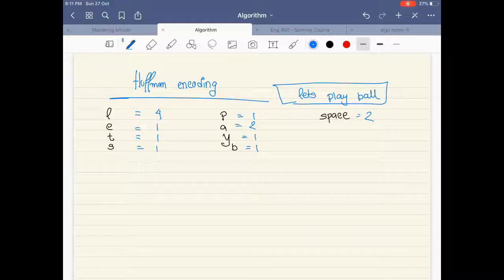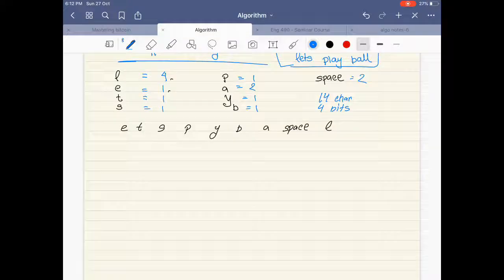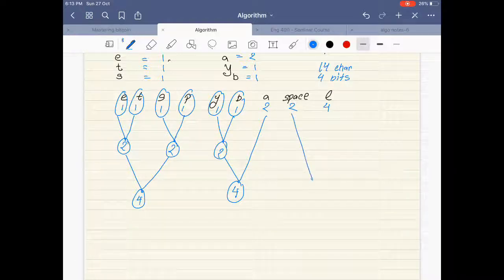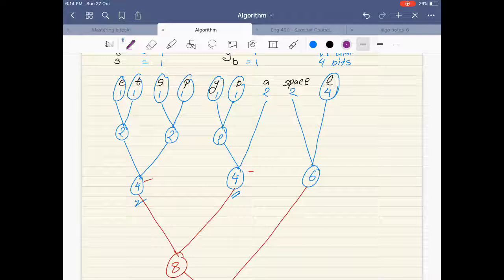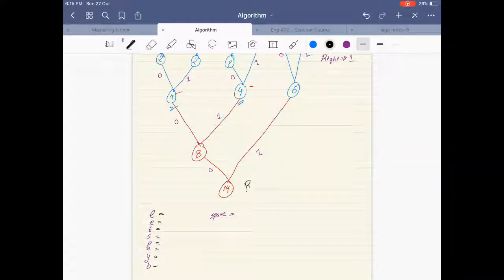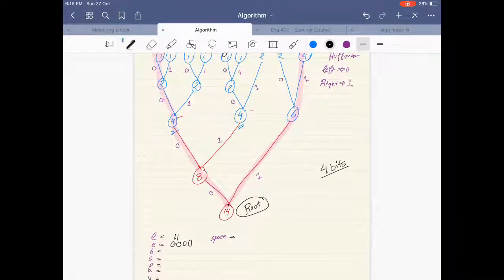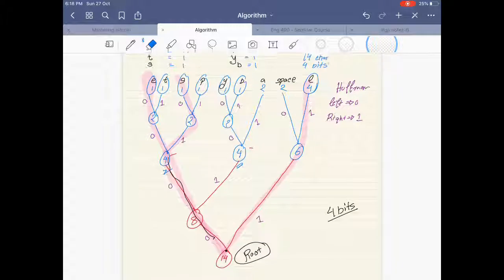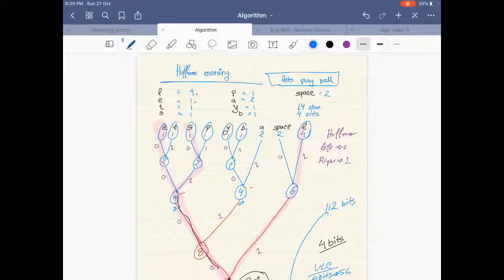Huffman encoding simulation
Here i go through the process of Huffman encoding.